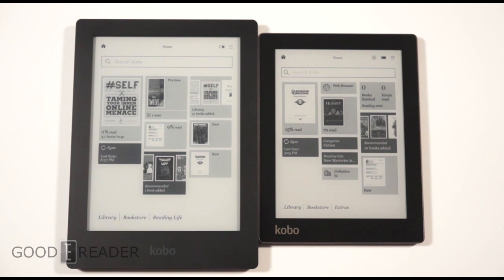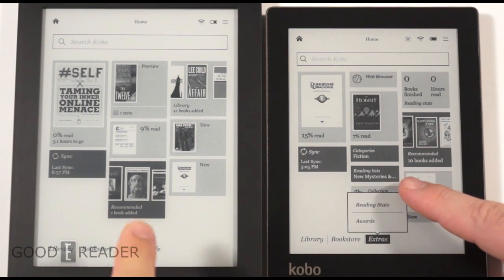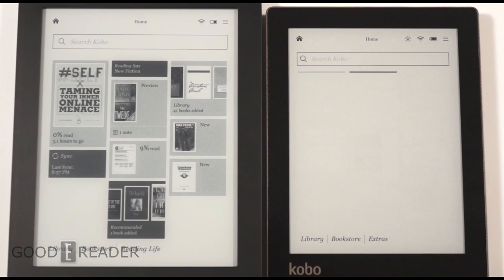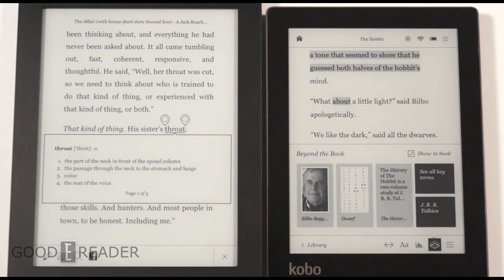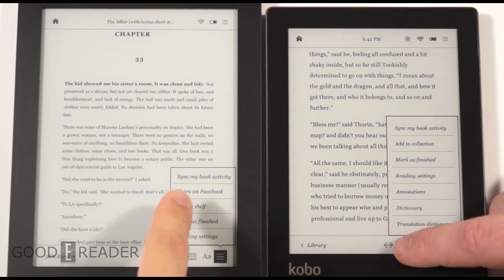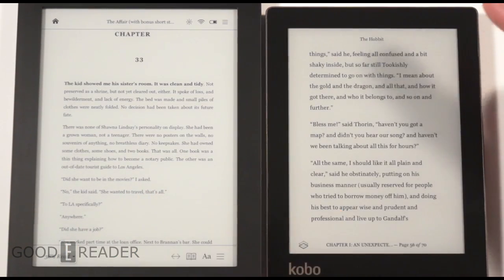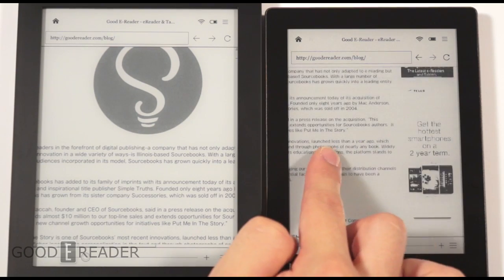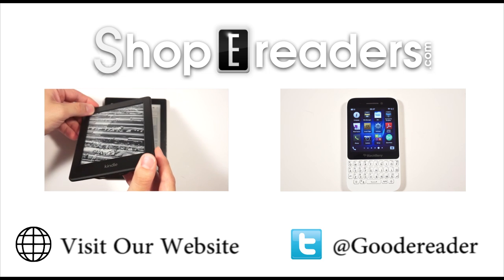New Kobo Aura vs Kobo Aura HD Comparison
We put the Brand New Kobo Aura 6" 2013 up against the Kobo Aura HD to show off what each of these devices bring to the table.

We go through a thorough-in depth look at the differences and similarities each of these auras have.